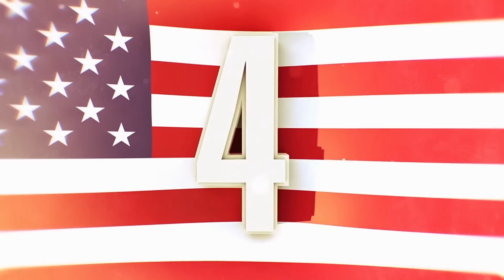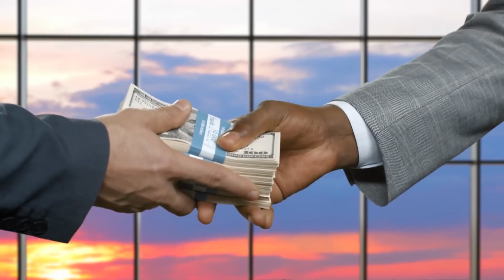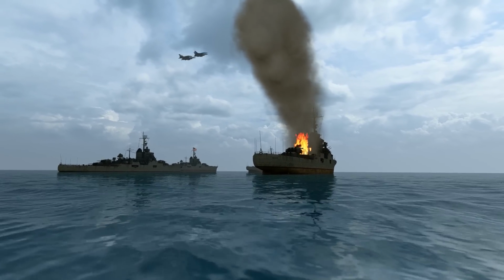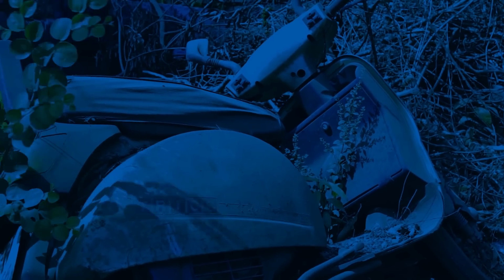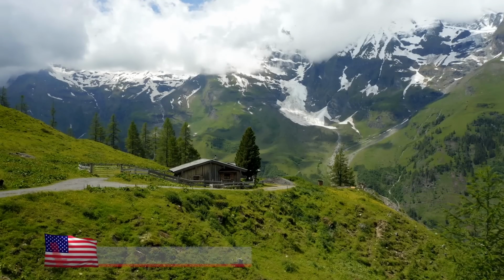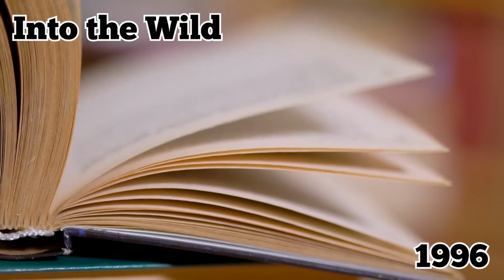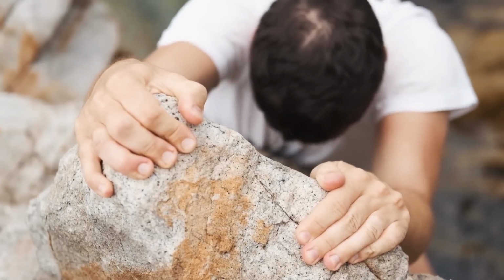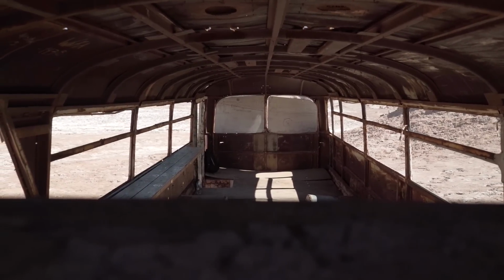The Most Crazy ABANDONED Vehicles Ever Found